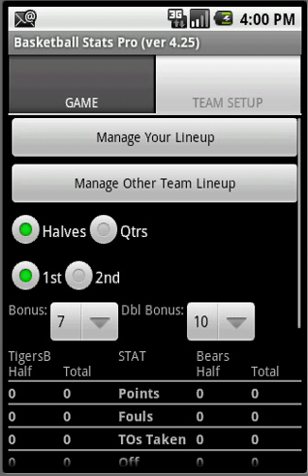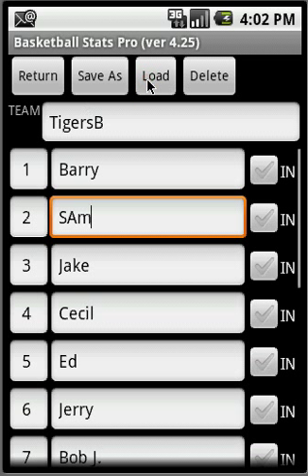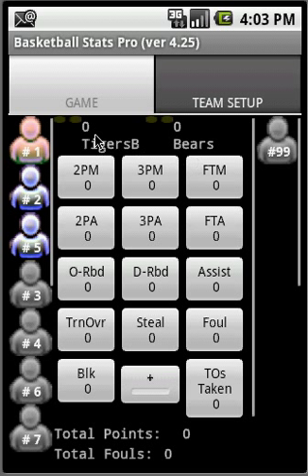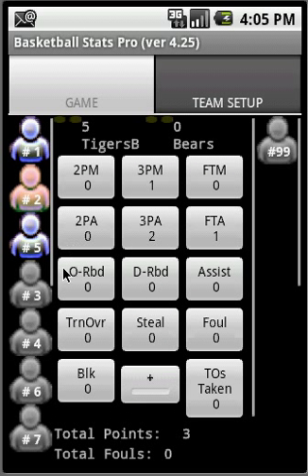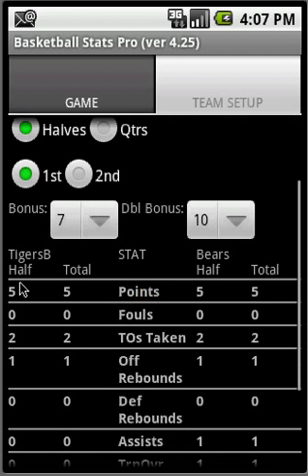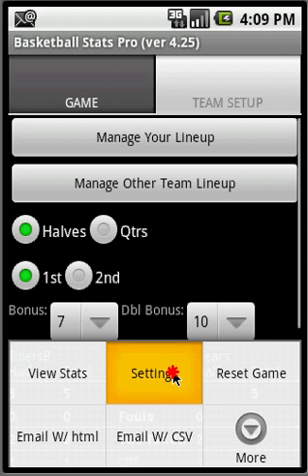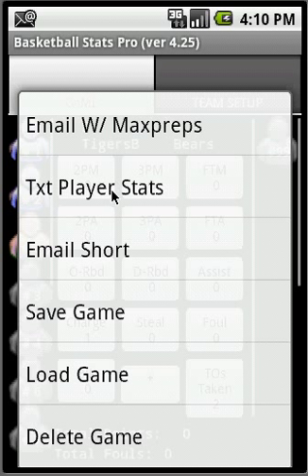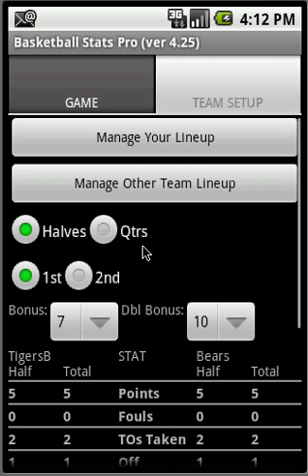Hayava's Basketball Stats Pro (4.25)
Version 4.25 of Hayava's Basketball Stats Pro APP.